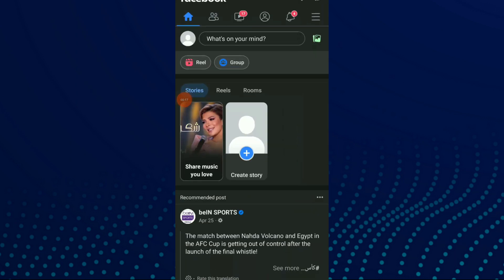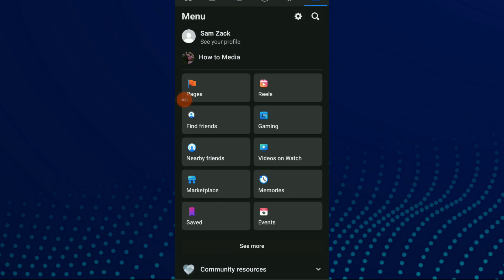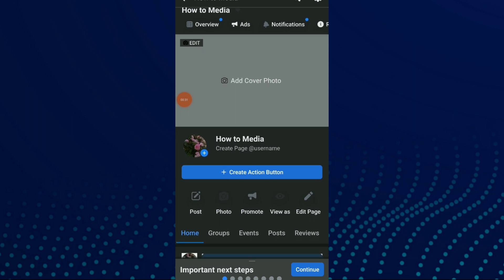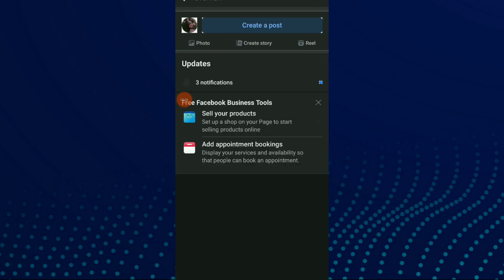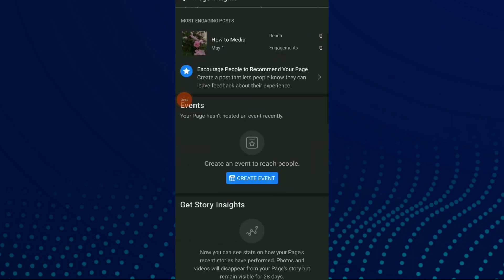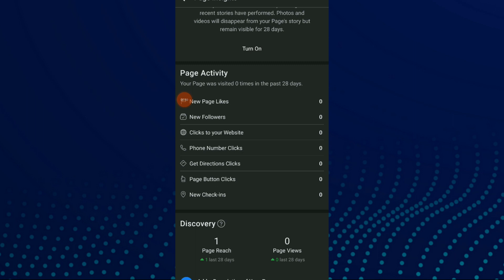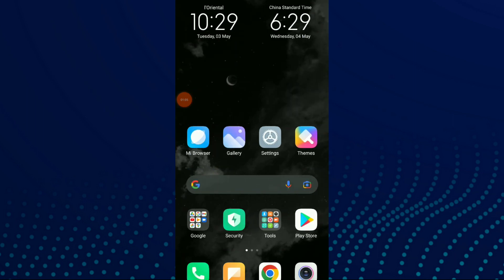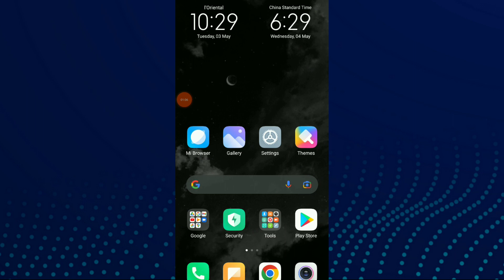How To Find Get Direction Clicks On Facebook App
My idols on YouTube:
Mike Vestil
Ali Abdaal
biaheza
Kevin David
Incognito Money
Sara Finance
Everyday Money
Channel Makers
Vidiq
SuperHumans Life